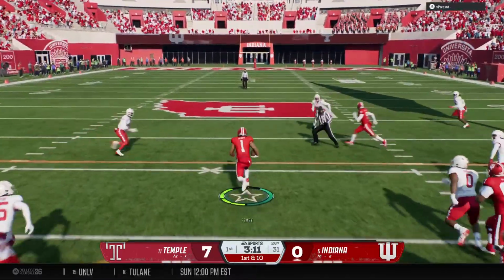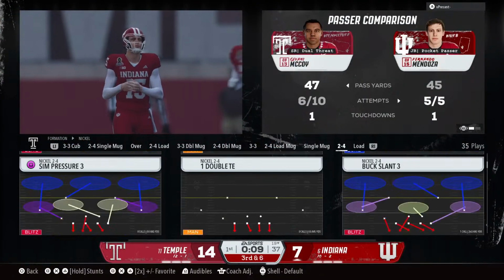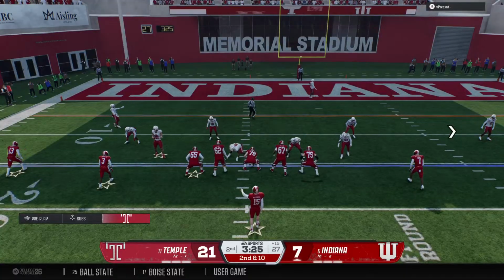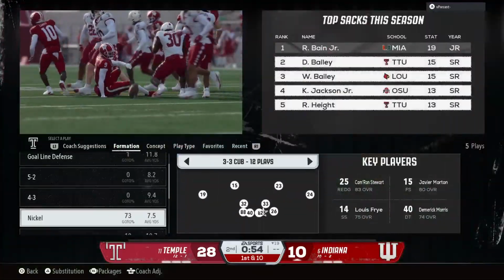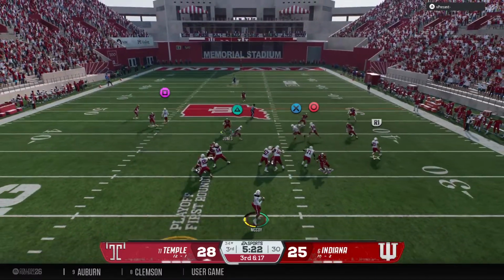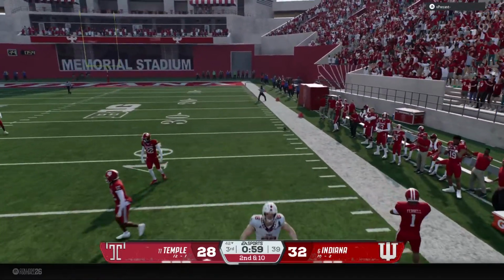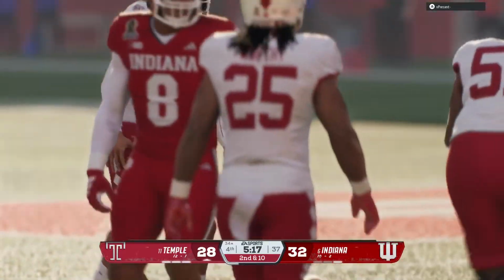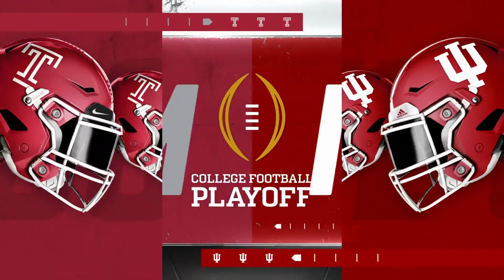Temple Dynasty Ncaa26